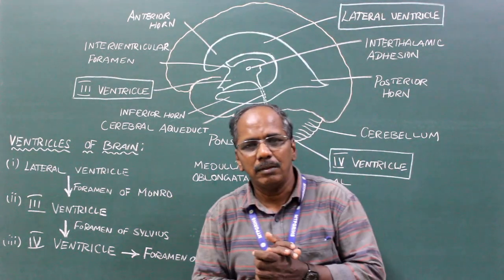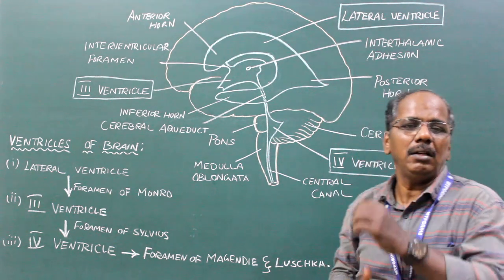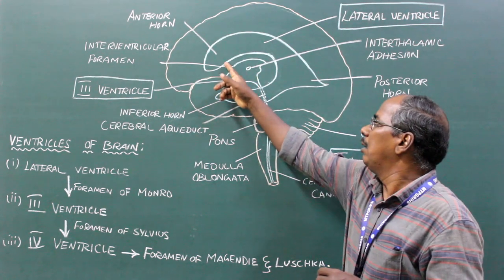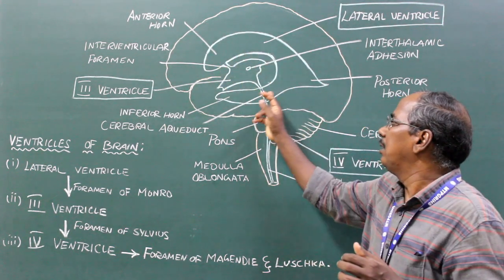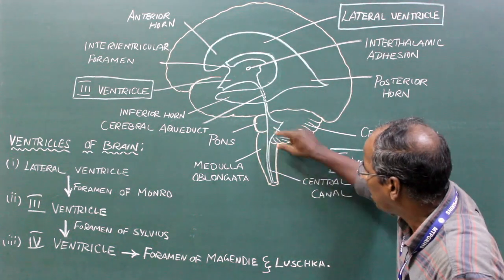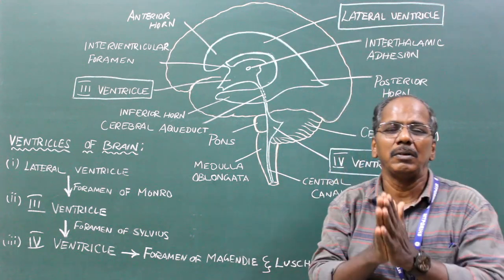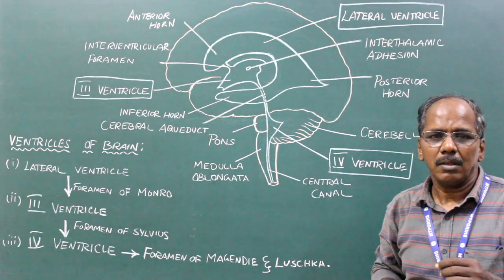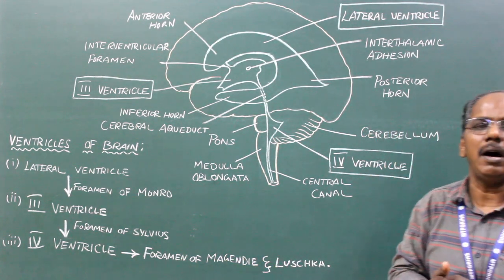Ventricles of Brain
Ventricles of Brain: Ventricles, Formation and Drainage of CSF